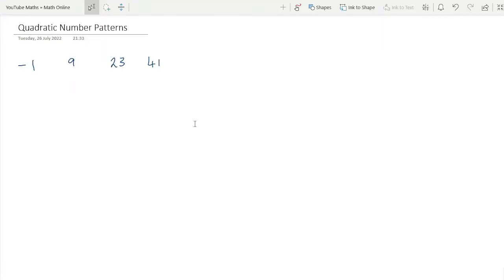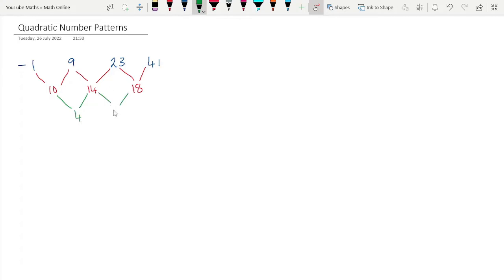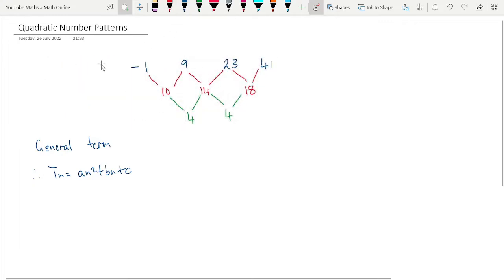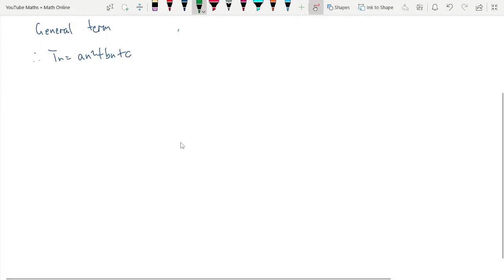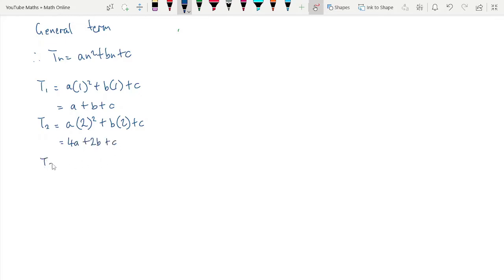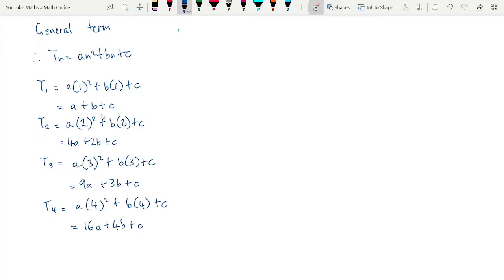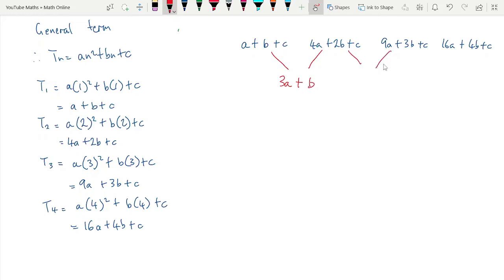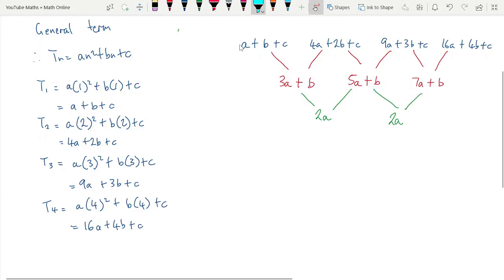Deriving Formulae For the General Term of a Quadratic Number Pattern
This video shows how we get the formulae a+b+c; 3a+b and 2a to find the general term of a quadratic sequence.